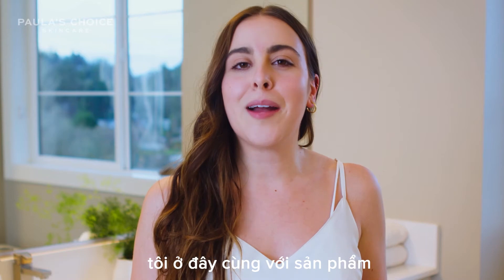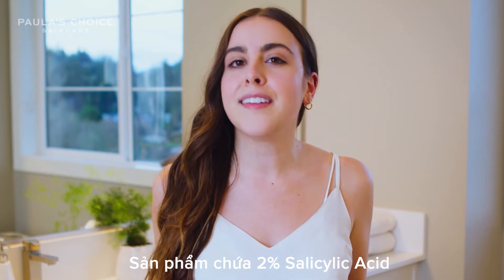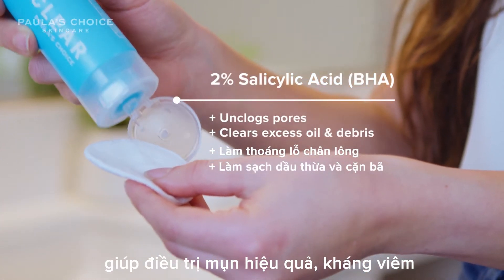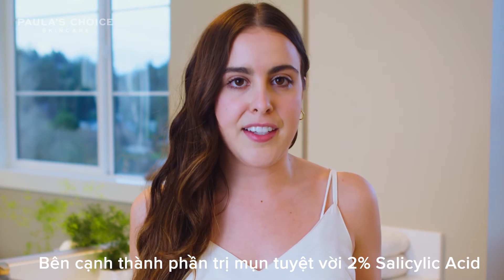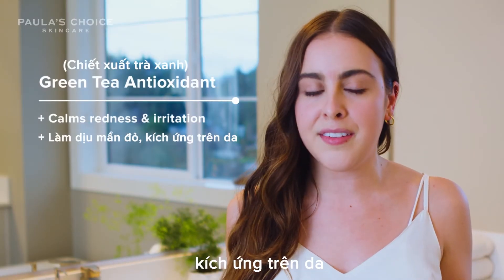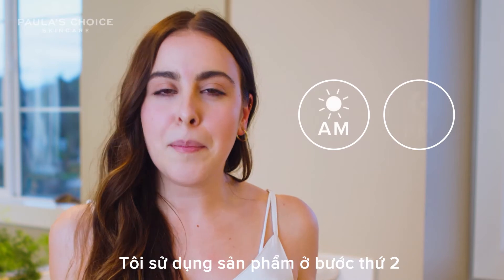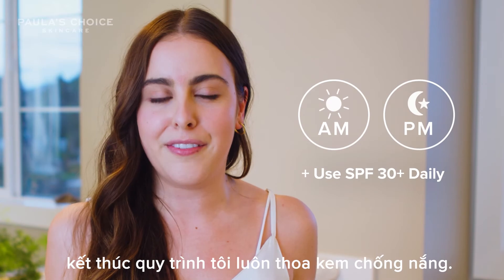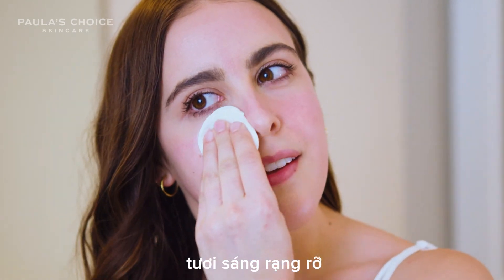Andrea - Khách hàng chia sẻ về sản phẩm CLEAR Anti-Redness Exfoliating Solution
Andrea - một khách hàng của Paula’s Choice chia sẻ về sản phẩm

CLEAR Anti-Redness Exfoliating Solution, nó đã giúp cô loại bỏ mụn trứng cá, làm thông thoáng lỗ chân lông, sở hữu làn da khỏe mạnh và tươi trẻ hơn.

Đừng ngần ngại cho chúng tôi biết tình trạng da của bạn để được tư vấn một cách chính xác nhất.

Paula’s Choice Việt Nam luôn đồng hành cùng bạn trên chặng đường đi đến một làn da hoàn hảo.